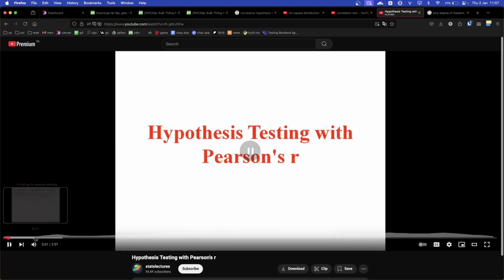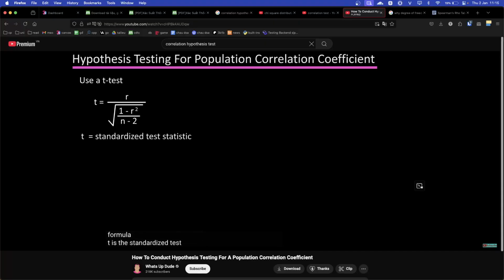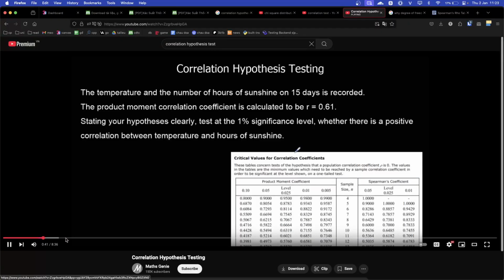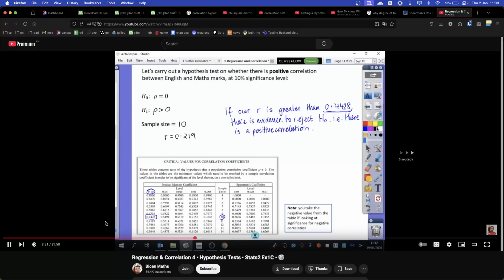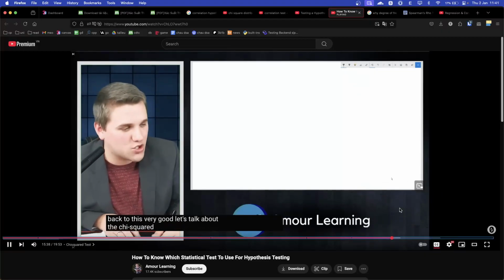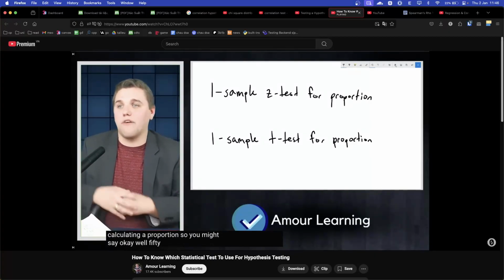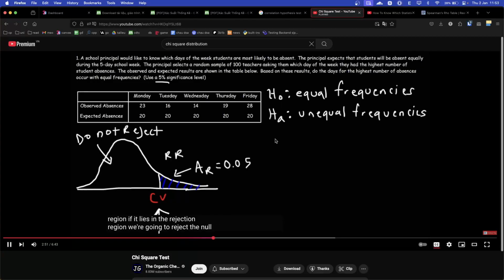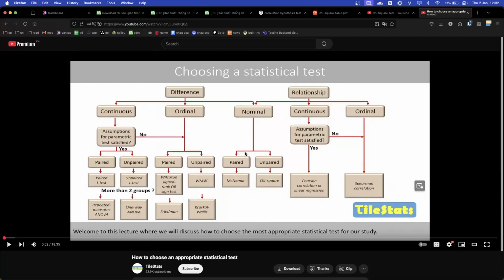What?? I spent half of the session doing nonsense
ToT wth is wrong with me